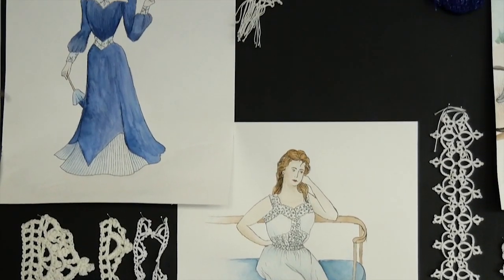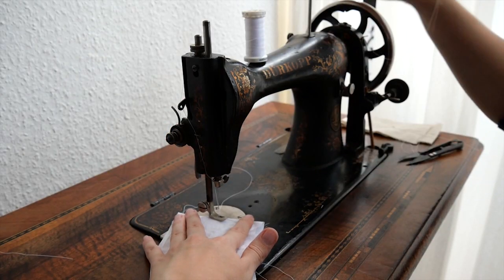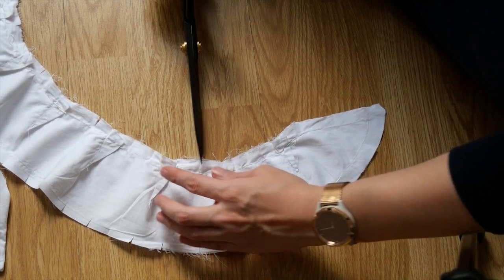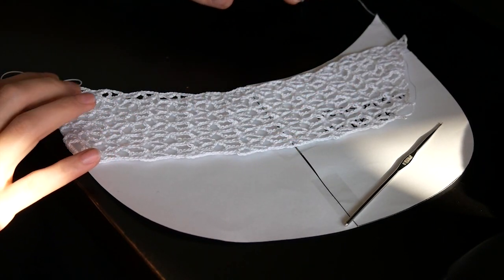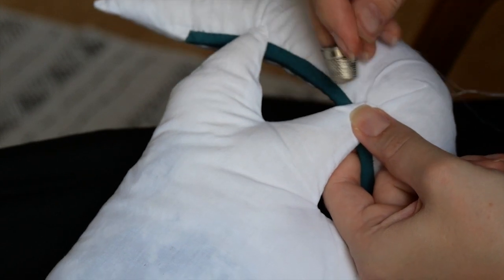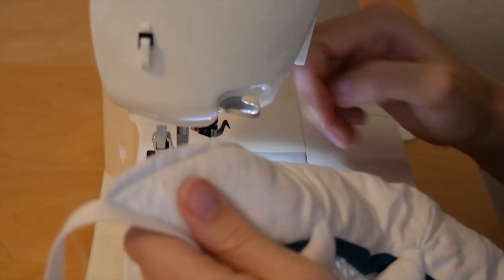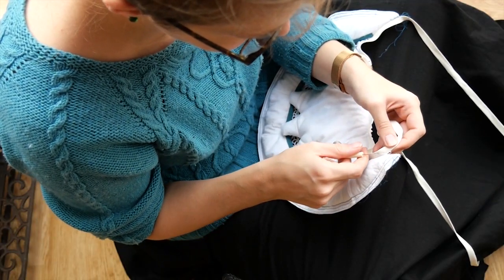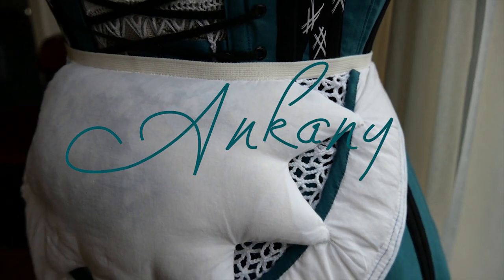Sometimes Less is More - Recreating an Edwardian Hip Pad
Slowly but surely I am getting on with the Snow Queen Gown. In this video, I recreate an Edwardian hip pad according to a patent from 1904. In doing so, the shape was important to me for aesthetic reasons, but I also had to learn that the shape must also fit my body and I, therefore, had to make some adjustments.

MATERIAL USED
Random Cotton Fabric
No. 30 Crochet Yarn
0.75 mm Crochet Hook
Turquose Gütermann Silk Sewing Thread
White Gütermann Cotton Sewing Thread

0:00 - 0:35 Intro
0:35 - 4:34 Sewing the Main Pieces
4:34 - 5:42 Stuffing the Bum Pad
5:42 - 7:43 Crocheting the Net
7:43 - 9:26 Putting Everything Together
9:26 - 14:15 Adjusting the Shape with some Alterations
14:15 - 1:30 The Reveal

MUSIC
Brighter Heart by Audionautix is subject to the Creative Commons "Attribution 4.0" license. by Patrick Patrikios
Future King of Heaven by Zachariah Hickman
Good For The Soul by Asher Fulero